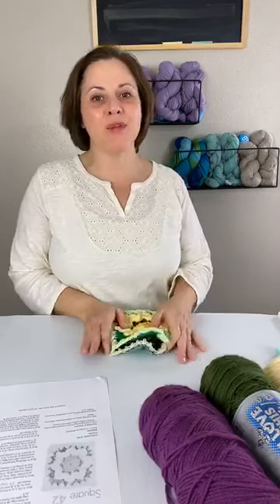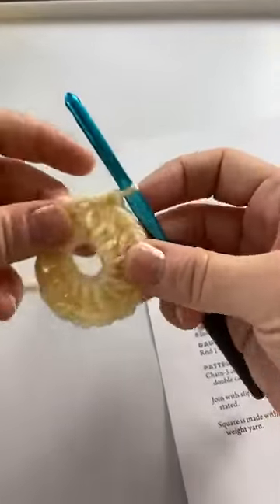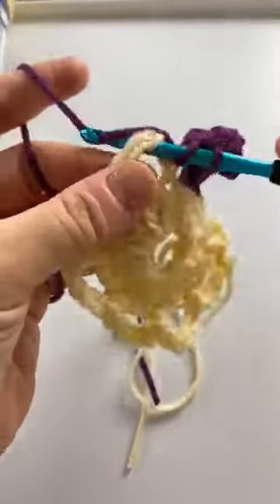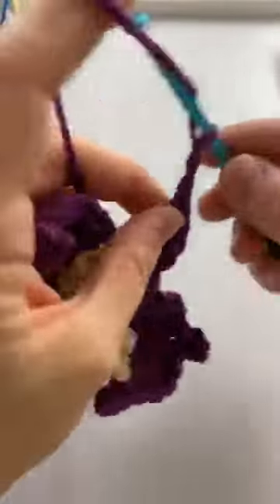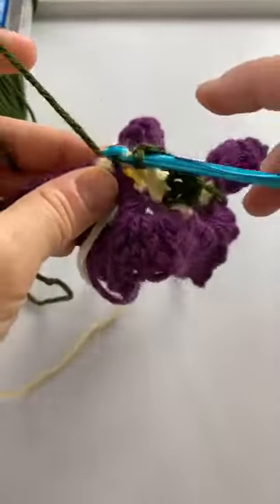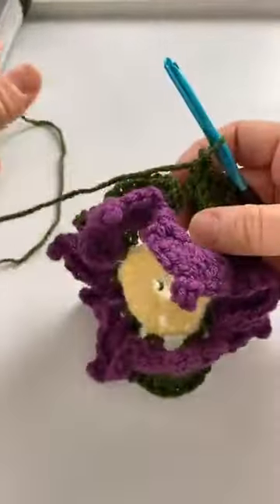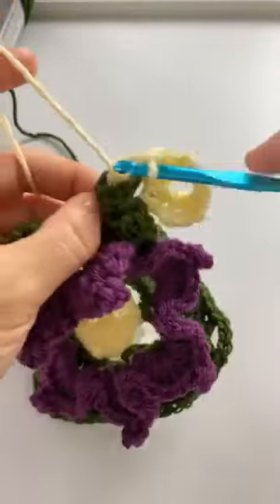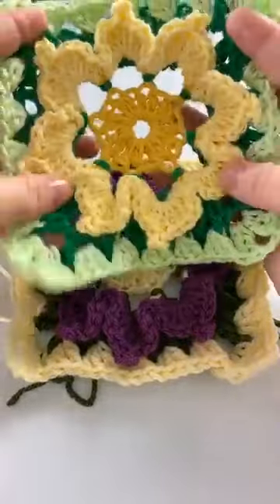Annie's Block Party Crochetalong: In Bloom Afghan Block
Join Liz at Annie's for a step-by-step crochet tutorial featuring the In Bloom Afghan Block! grab your yarn and hook, and join the fun!

for helpful tips and techniques in Annie’s Stitch Guide.

CROCHET LESSONS. for more lessons on how to crochet. Annie's offers thousands of crochet patterns, videos, crochet supplies and yarn. The extensive collection has affordable print and download patterns available for all skill levels. Find many absolute beginner and easy crochet projects to build your crochet skills, including afghans, baby blankets, sweaters, scarves, toys, pot holders and more items styled for women, men and children of all ages. Intermediate to experienced crocheters will be inspired by the many beautiful patterns in gorgeous textures and stitch patterns.

You can also shop a wide selection of yarn from your favorite brands in many weights, fibers and colors! You'll love how easy it is to order crochet patterns and yarn from your without leaving the comfort of your home!

for quality patterns, videos, classes, supplies, kits and more in crochet, quilting, knitting, sewing, needlework and other crafts!

for all-access to hundreds of crochet video tutorials that teach patterns, techniques and stitches from top experts and designers. Hundreds of free bonus patterns are available to members, too!

to see Annie’s wide variety of creative kit-of-the-month and subscription box clubs, including Hook & Needle Kit Club, Caring Crochet Kit Club, Crochet Afghan Block-of-the-Month Club, Creative Girls Club and more!